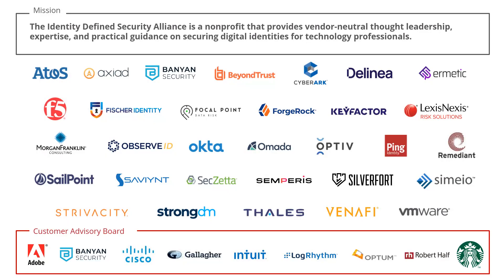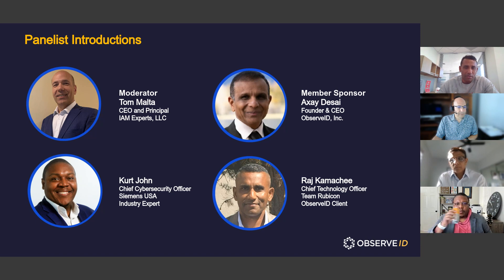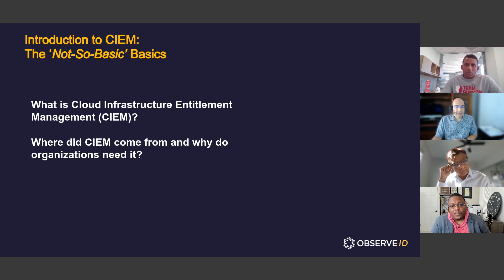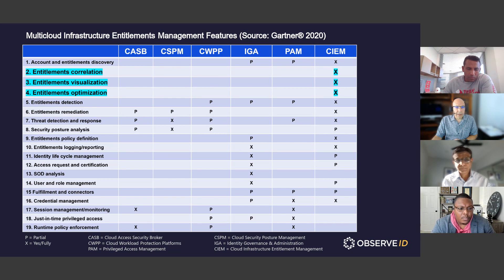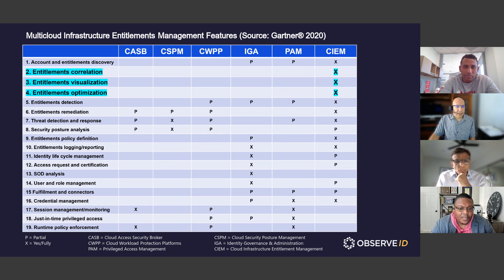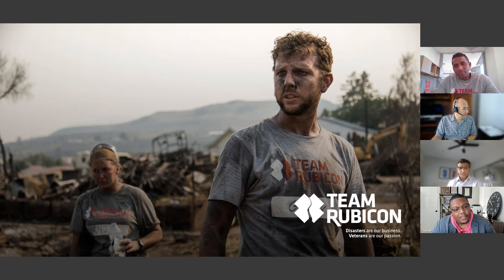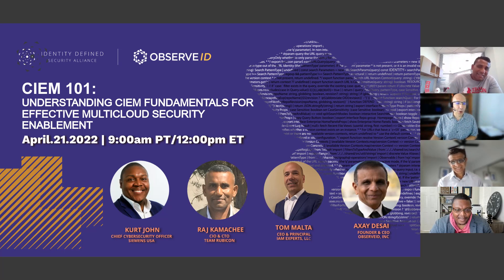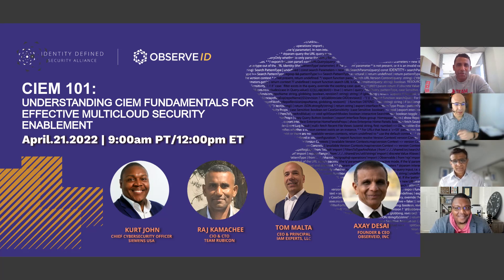ObserveID Presents: CIEM 101 - Understanding CIEM Fundamentals for Multicloud Security Enablement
In 2020, Gartner® introduced CIEM (Cloud Infrastructure Entitlements Management) as part of its latest Hype Cycle. Since then, as nearly all organizations have adopted hybrid or multicloud infrastructures, CIEM has emerged as an essential enabler in securing access and entitlements across the Cloud. The task of enabling this visibility can be daunting for IT professionals at all levels causing confusion and integration complexities.
In this webinar, we will discuss real-world examples of how the CIEM market has been evolving since its inception, as a means of helping organizations fill the gaps left during their rapid Cloud migration. We will also evaluate and discuss some industry best practices for both implementation and operationalization of CIEM within organizations’ current infrastructure to enable visibility, improve security, and enhance ROI.

Panelists:
Kurt John Chief Cybersecurity Officer, Siemens USA

Axay Desai Founder & CEO, ObserveID, Inc.